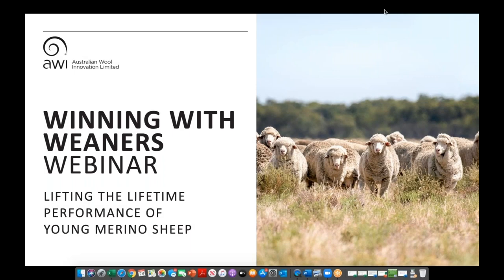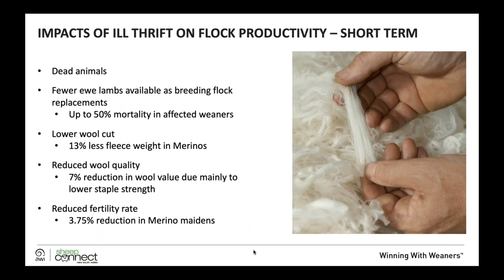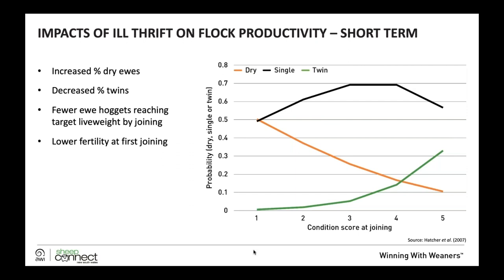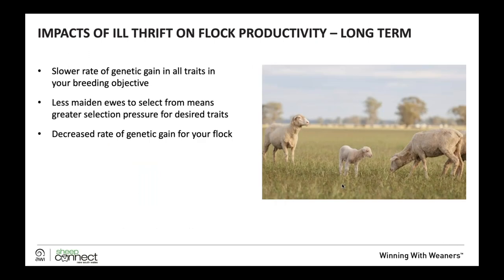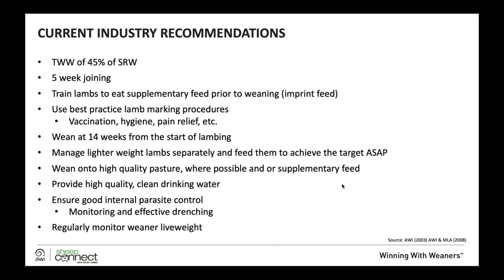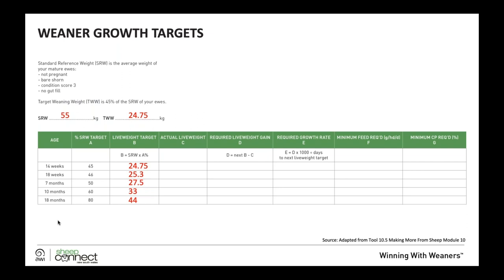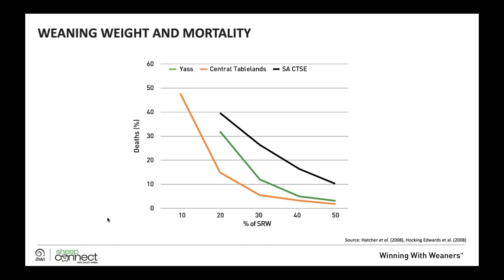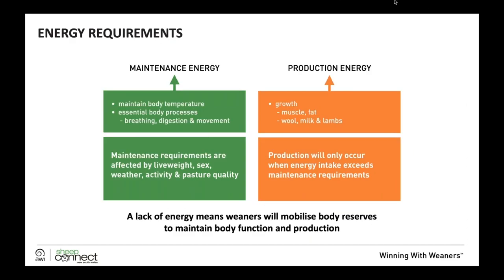Winning With Weaners Webinar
AWI Winning With Weaners is a one-day workshop offered by AWI’s state grower extension networks right around Australia. AWI has recorded a one-hour version which covers the highlights of the workshop to make available to growers any time of the year.